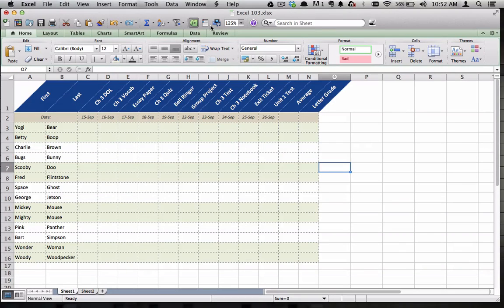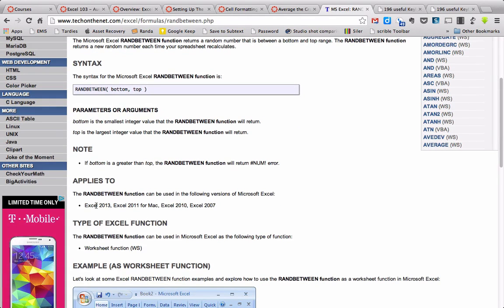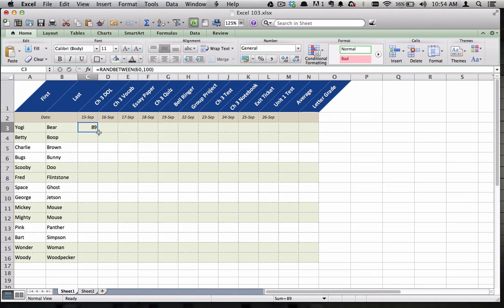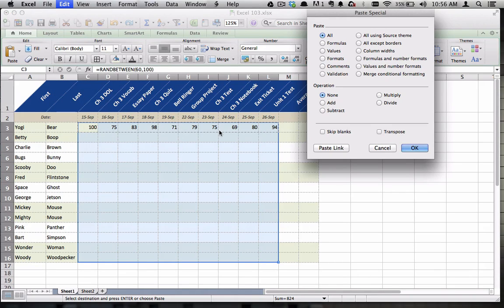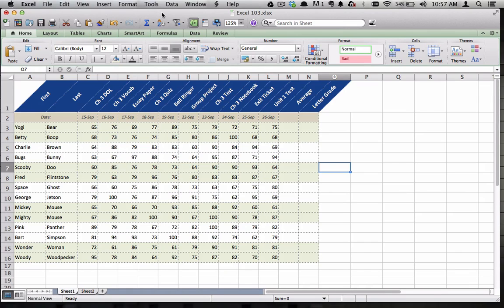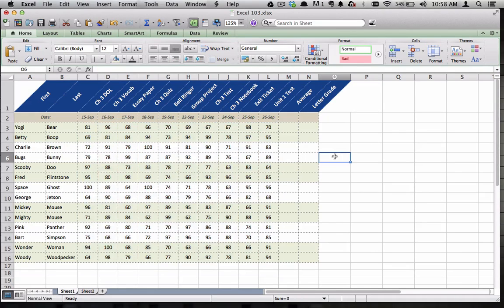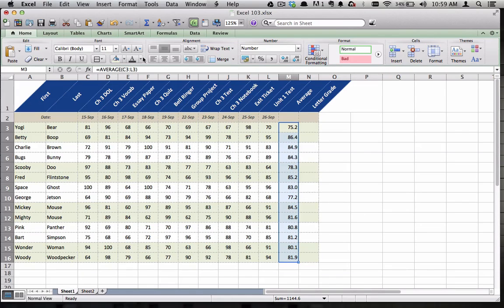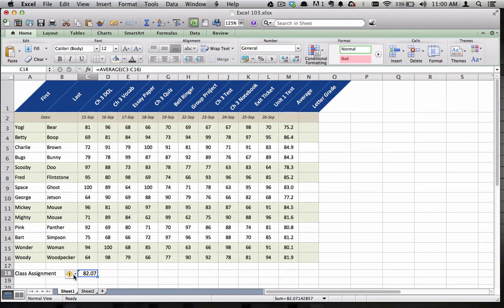Excel 103 - 03 Averages